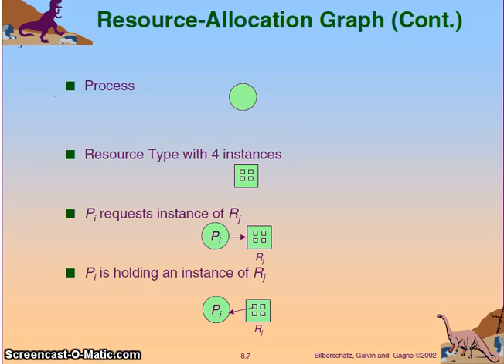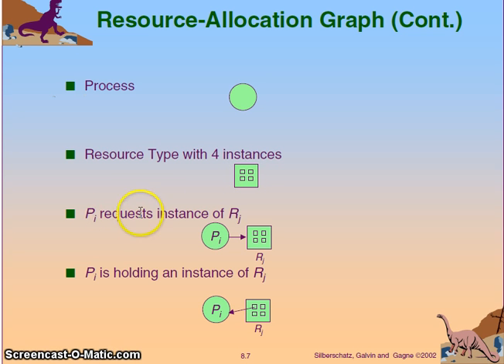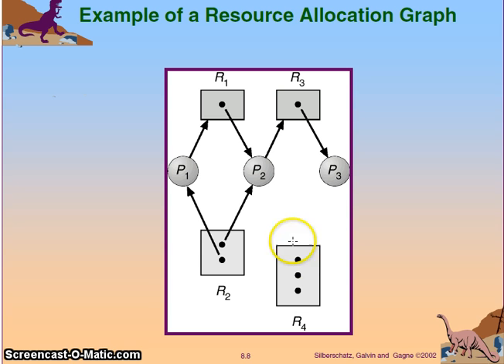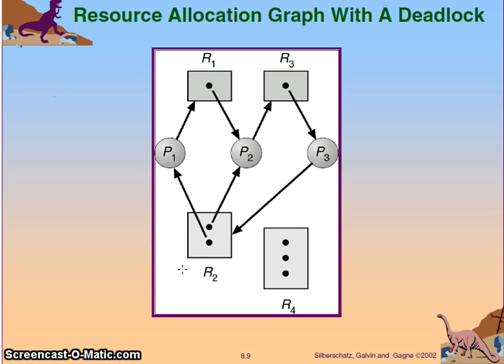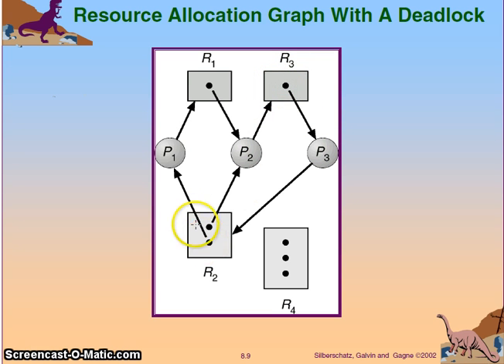RAG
Operating Systems- Resource allocation Graph